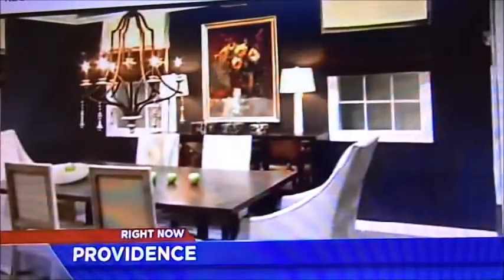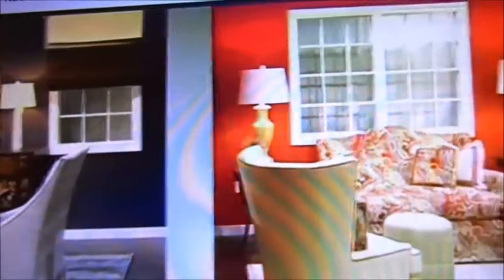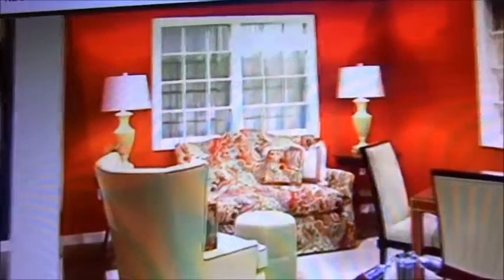Cabot House Home Showcase at RIBA Home Show - NBC 10 Prov NEWS!